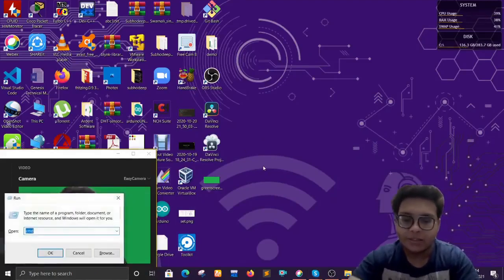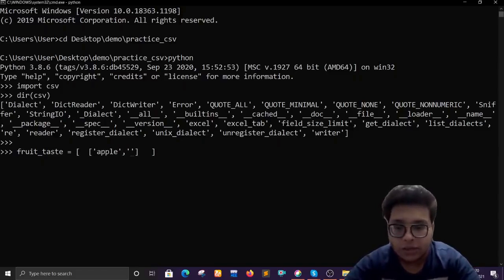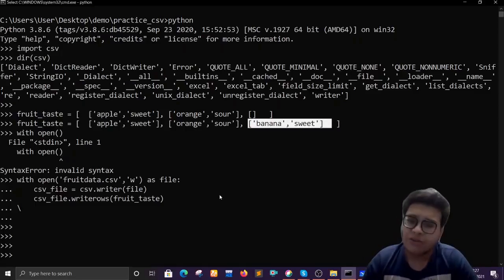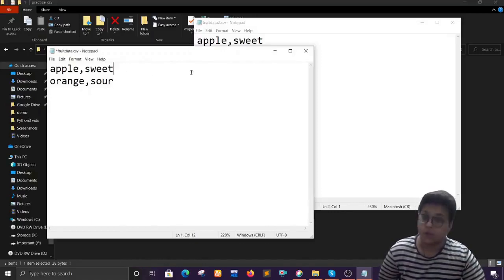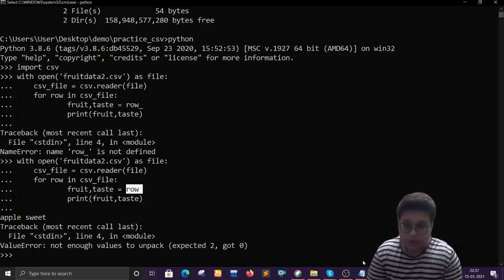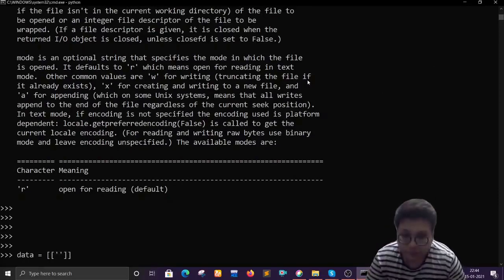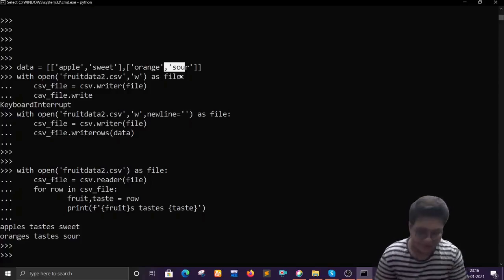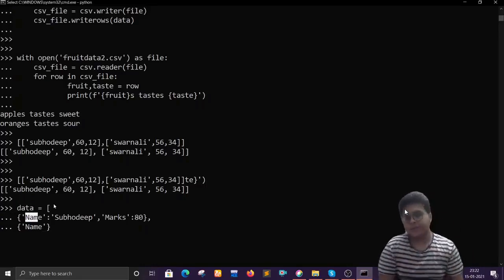Python Fundamentals | File Handling, Part - 3 | By Subhodeep Sarkar